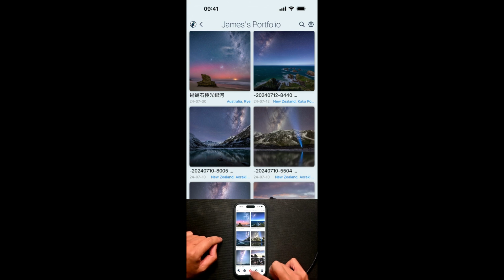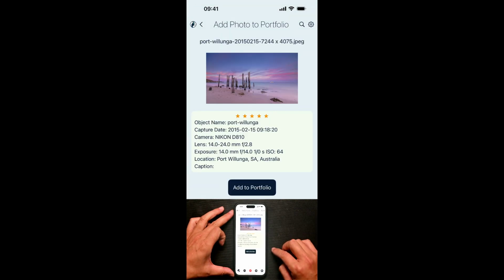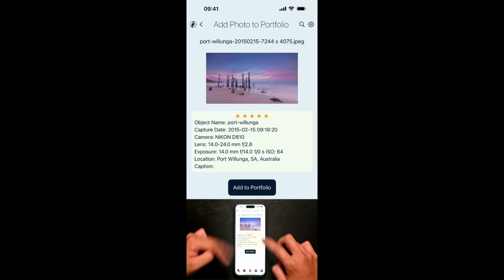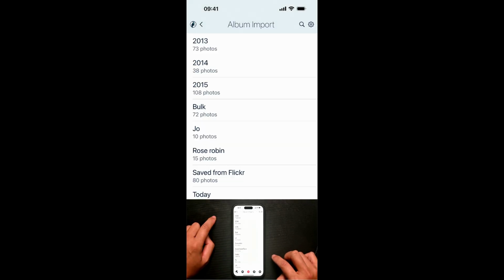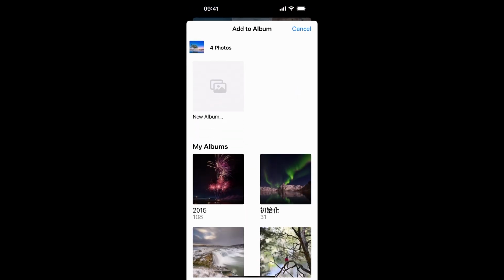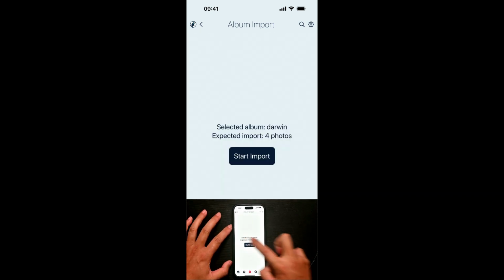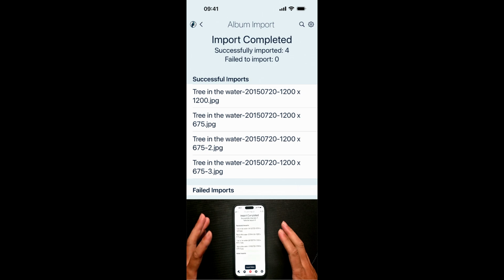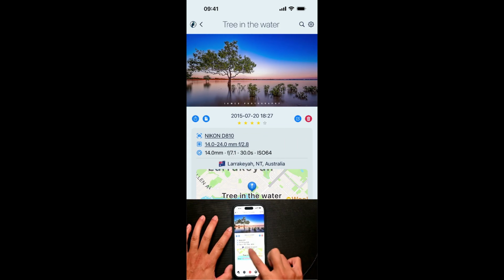Master Tuyi Portfolio in Minutes: Quick Install Guide for Creatives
Unleash your creativity with Tuyi Portfolio! 🎨✨
In this video, we'll walk you through the simple process of installing and setting up the Tuyi Portfolio app. Perfect for artists, designers, and creative professionals looking to showcase their work effortlessly.
📱 What you'll learn:

How to find and install Tuyi Portfolio from the App Store
Initial setup and language preferences
Restoring from backup or starting fresh
Navigating the app's interface
Accessing helpful documentation within the app

Whether you're a seasoned pro or just starting your creative journey, Tuyi Portfolio makes managing and presenting your work a breeze!
💡 Pro Tip: If you encounter any issues during setup, simply close and reopen the app.